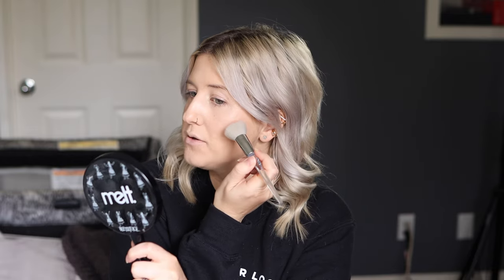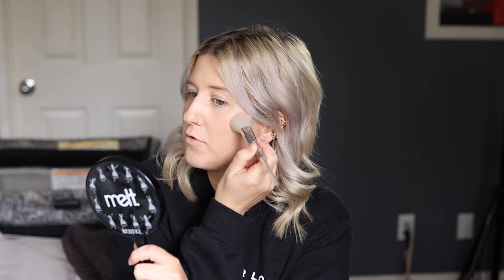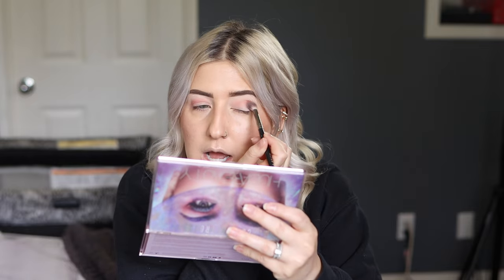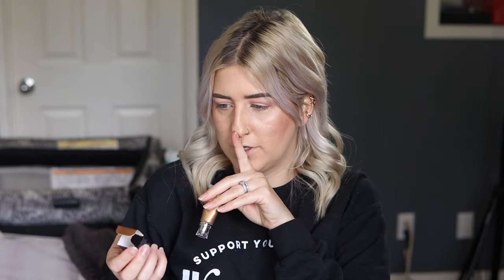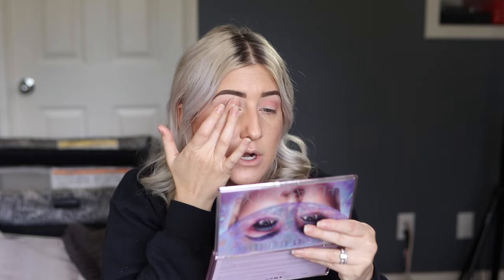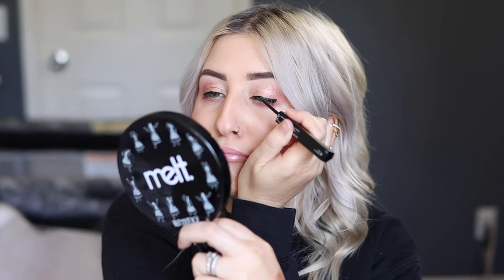TARTE GLOW POWDER, MILANI PEACH, + MORE! just chillin' and trying out some MAKEUP!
Hanging out and trying the NEW TARTE GLOW POWDER, MILANI PEACH LINE, + MORE! I just felt like chillin' and testing out some MAKEUP! So grab a snack, something to drink, or get ready with me.

⤵️ PRODUCTS MENTIONED!!
Milani Peach Glass Skin Primer (sent in PR) — *
Milani Avocado Redness Correcting primer (sent in PR) — *
Milani Peach Tinted Undereye Brightener (sent in PR) — *
Milani Super Charged Undereye Tint (sent in PR) — *
Tarte Shape Tape Ultra Creamy — *
Tarte Amazonian Clay Foundation — *
Elf Precision Airbrush Stipple — *
Milani Cheek Kiss Cream Blush in (sent in PR) -- *
Tarte Shape Tape Glow Powder (I used shade “starlit”) — *
TRAVEL SIZE Tarte Glow Powder — *
Huda Beauty Mercury Retrograde Palette -- *
Huda Beauty Nude Rich Palette -- *
Danessa Myricks Colorfix Cream Pigment (used shade "Goldmine") -- *
Tarte Mandater Plumping Gloss (used shade "Pink Pearl") -- *

🎥Filming equipment?